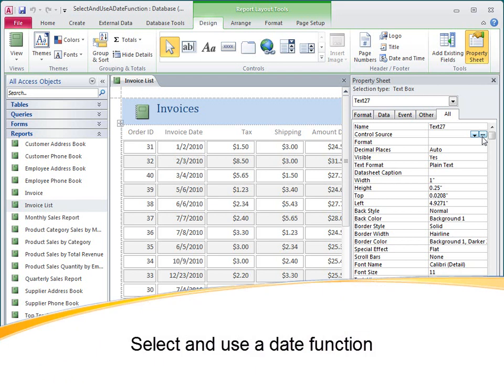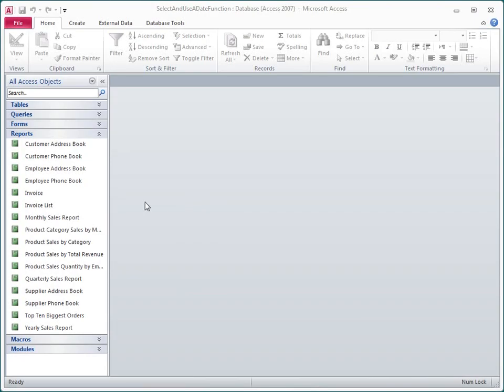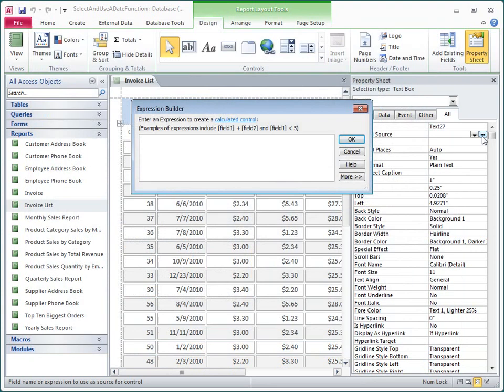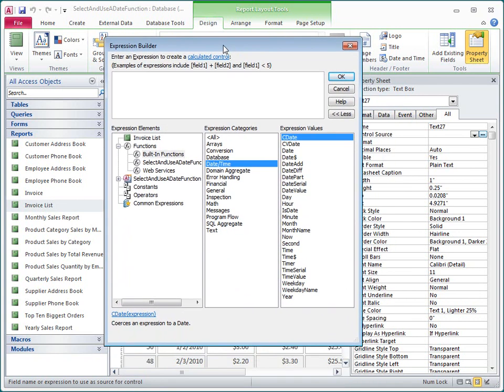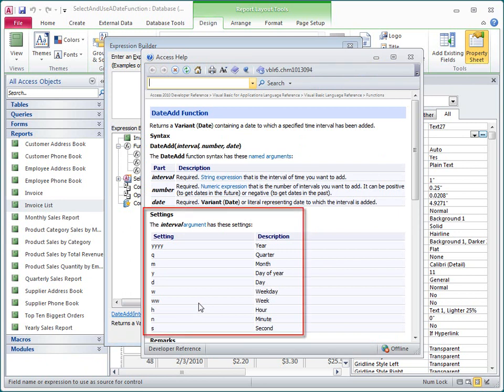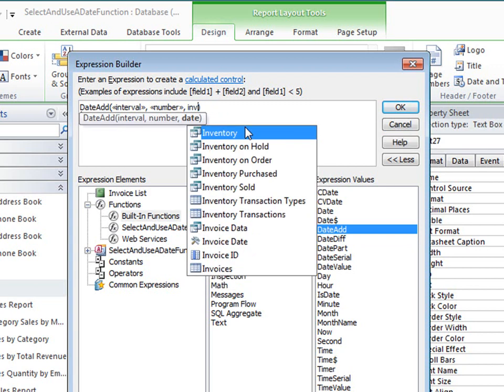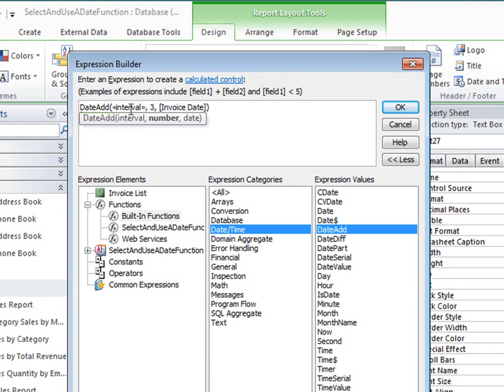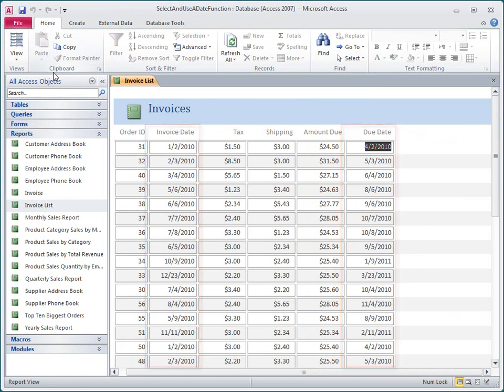Microsoft Office Access 2010-Select and use a date function